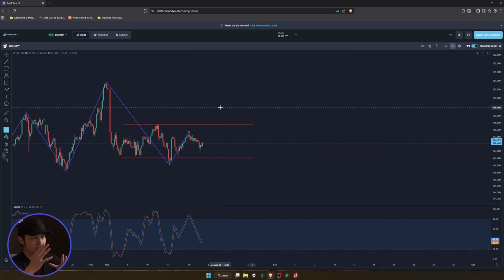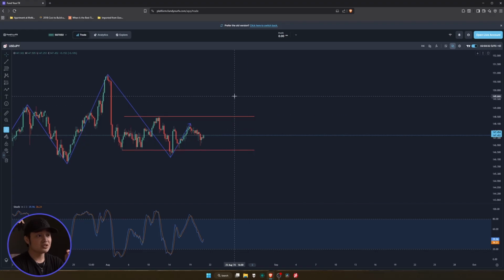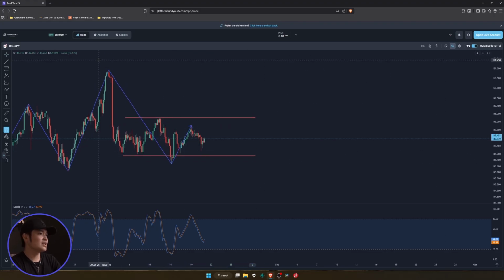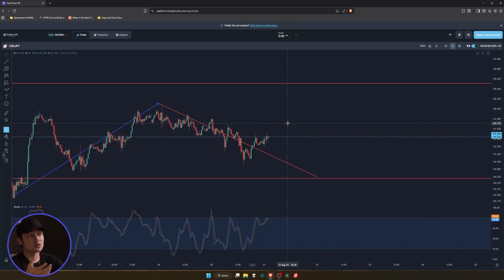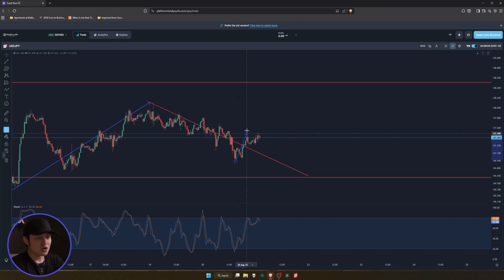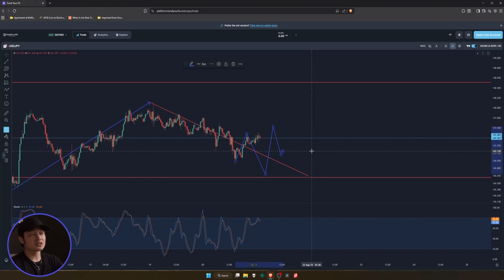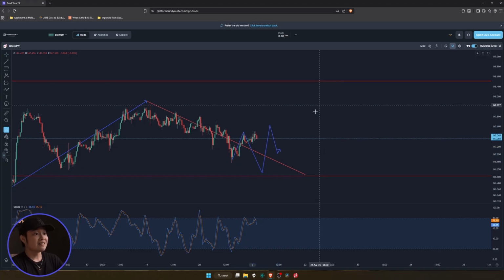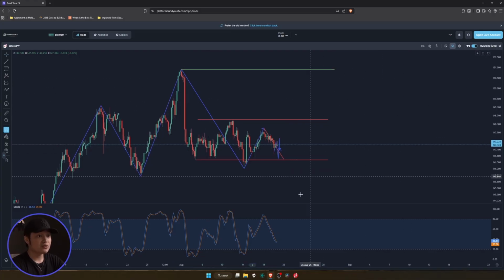USDJPY Complex Sideways Trap? Bullish Trend Still Intact | Market Analysis & Forex Forecast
Today’s Trade Ideas dives deep into USDJPY – the structure looks messy and sideways, with plenty of opportunities for traders to get trapped in false moves.
But despite the noise, the broader trend still leans bullish. 🚀

I’ll break down:
- Why USDJPY looks complex right now
- The risk of getting caught in sideways momentum
- The key levels that confirm the bullish bias
- My outlook for the next potential setups
- Stay sharp and don’t get trapped in the chop.

Watch the full Market Analysis & Forex Forecast now!